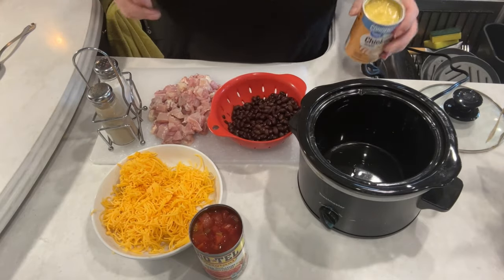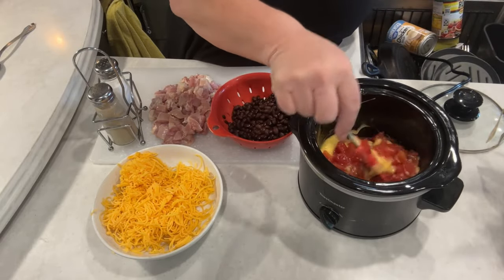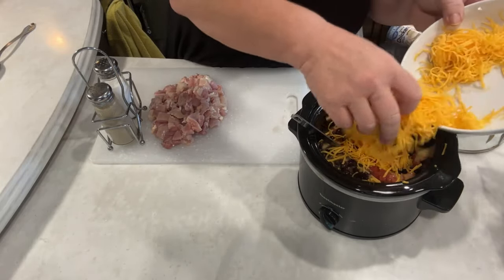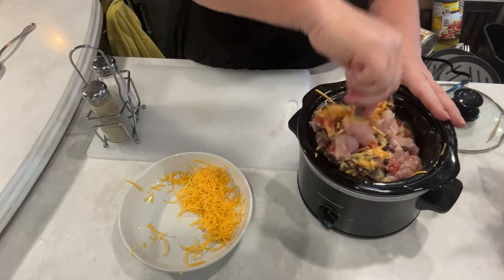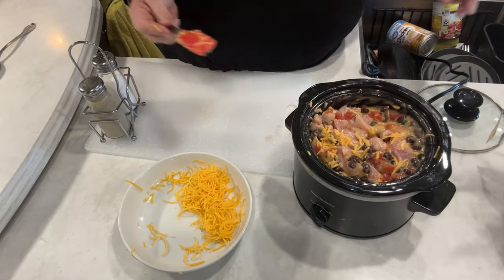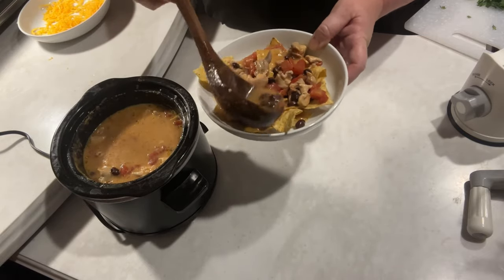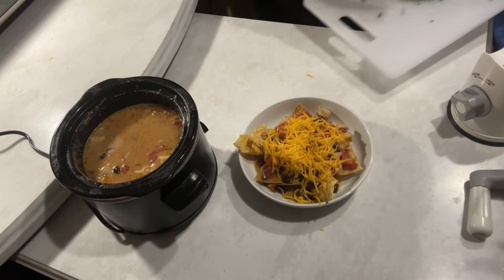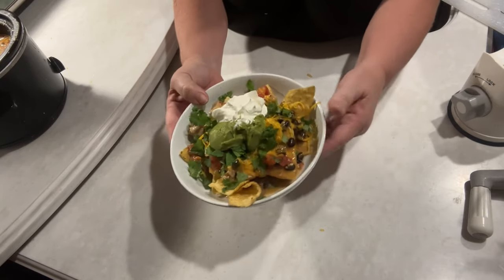Cheesy Chicken Nachos - Easy Crockpot Recipe - Better than your favorite restuarant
Crock Pot Chicken Nachos - Easy and Quick - Delicious

Welcome back to my kitchen! I have another simple, quick, but delicious crockpot meal for you. Ya'll know I'm all about easy, quick, and delicious! This is our favorite Friday night meal with a good movie to watch.

Chicken nachos are a delicious dish that is perfect for a party,  weekday, and weekend meal. This recipe is SO EASY to make and prepare. The slow cooker does all the work-you dump in the ingredients and let it cook. This could be both an easy dinner and lunch recipe.

Savor the ultimate chicken nachos-crispy tortilla chips piled high with juicy, seasoned chicken, gooey melted cheese, fresh pico de gallo, creamy avocado, and a drizzle of tangy sour cream. Perfect for game day, family dinners, or any quick and easy meal, these loaded chicken nachos are a crowd-pleaser that combines bold flavors and fresh ingredients. Whether you're looking for a satisfying snack or a delicious dinner idea, these chicken nachos are the perfect way to elevate your nacho game. Try this easy chicken nacho recipe today for a quick, tasty treat!

What You'll Learn in This Video:
- Step-by-step guide to creating a delightful affordable chicken nachos that never fails to impress.
- Personalization tips for customizing the ingredients to match your taste preferences-feel free to get creative!
- Budget-friendly shopping tips that will help you save money while maximizing flavor. Discover how to find affordable ingredients at your local store!
- Healthy alternatives and clever substitutions for those aiming to enhance their meals without sacrificing taste.
- Creative serving suggestions that will wow your guests and transform a simple salad into an impressive main dish.

Why This Recipe Works:
Using chhicken as the star ingredient not only guarantees a delicious meal but also makes it an accessible and affordable option for families and individuals alike. When paired with fresh guacomole, cilanto, and cheese the flavors explode, proving that you don't need fancy ingredients to whip up something extraordinary. This chicken nachos is a wonderful way to create a satisfying dish while keeping your grocery budget intact.

#:  Who Is This Recipe For?
- Busy families searching for quick meal solutions that provide nutrition without the usual hassle.
- Individuals on a tight budget looking for recipes that fill bellies without emptying wallets.
- Anyone in the mood for a crunchy cheese nachosunique salad variety and adds a twist to everyday cooking.
- Meal prep enthusiasts wanting to experiment with cost-effective ingredients that are easy to store and transport.

Crockpot Meals for One helps give you great recipes with enough left over for one more meal. Perfect for singles, students, or that one person in your house who is a picky eater! SUPER EASY

1-10oz can Cream of Chicken Soup
1/2 to 1 -can Black Beans, drained
14oz can of Rotel
3/4 cup Shredded Cheddar Cheese
1# diced chicken, raw
Salt & Pepper
**Dump all the ingredients in a 2qt crockpot and cook on high for approx 5 hours.